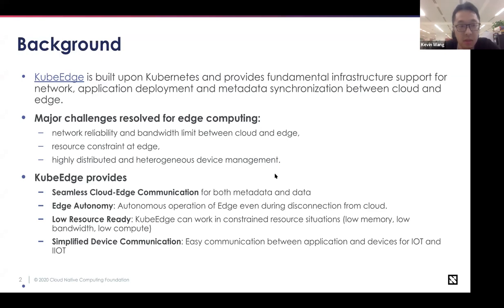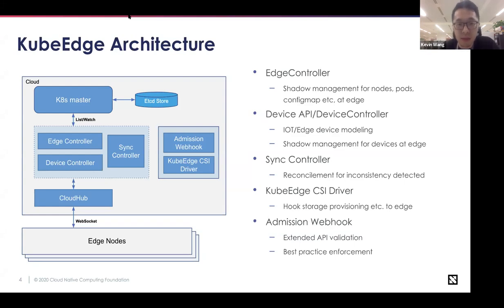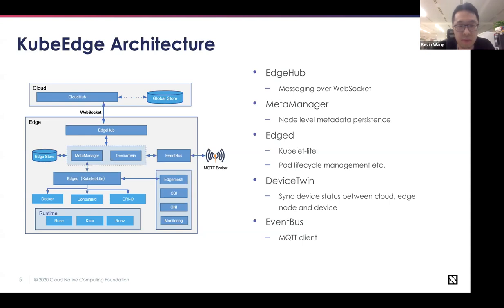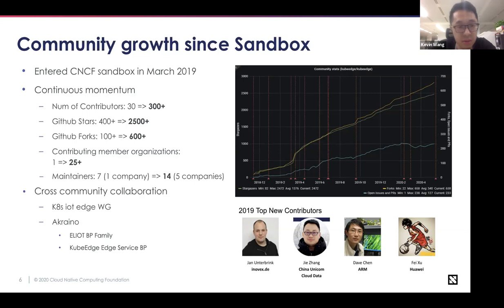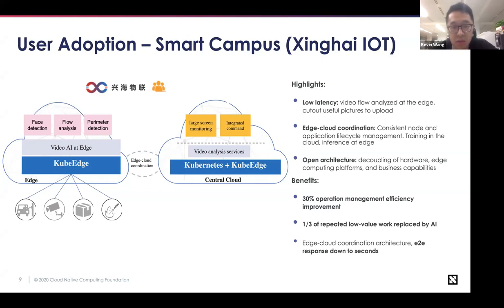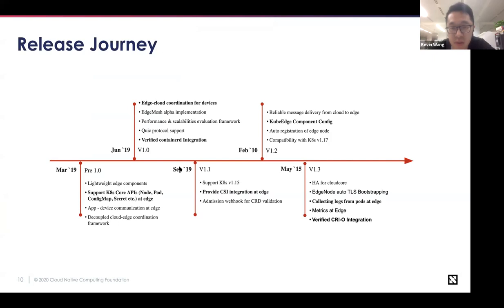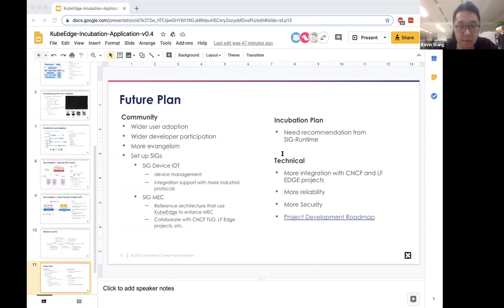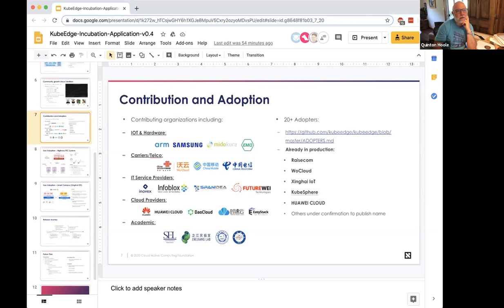CNCF SIG Runtime 2020-06-04